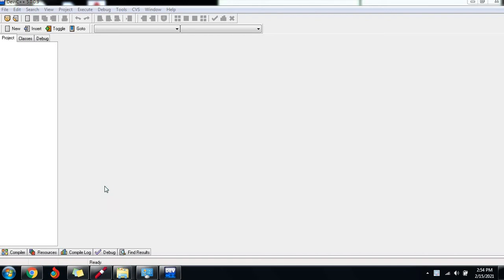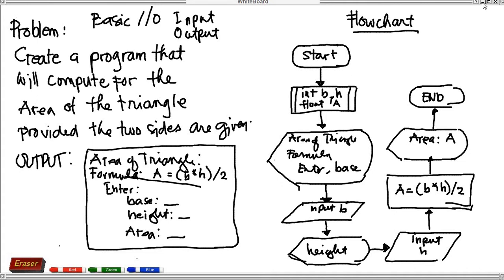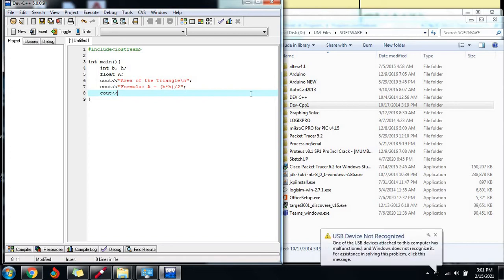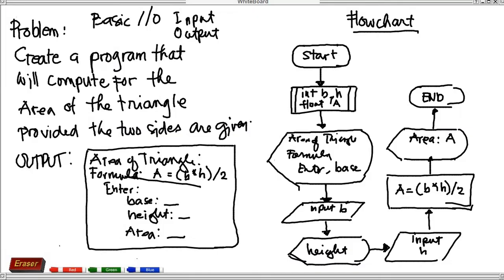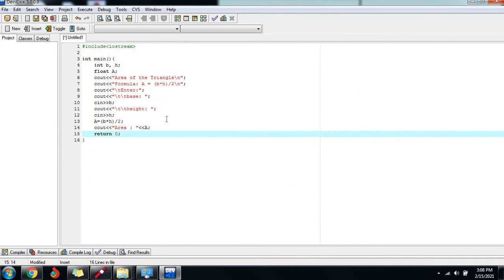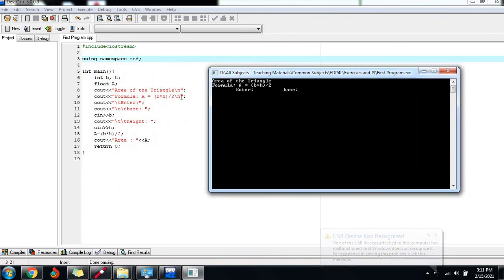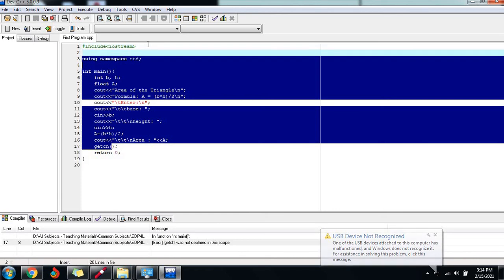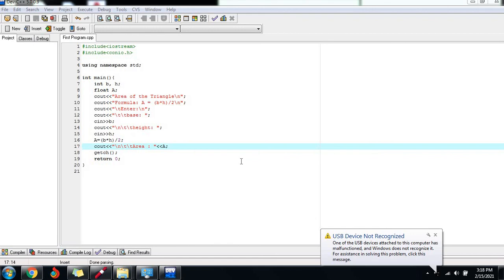Sample Program Basic I O Part 2